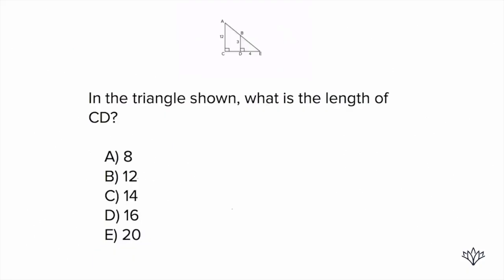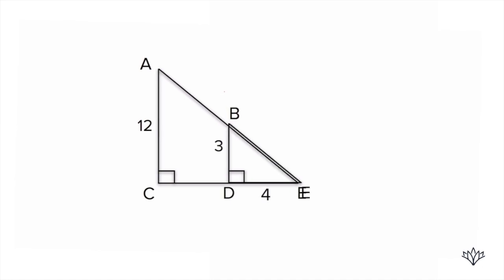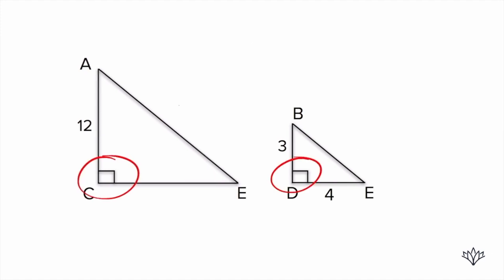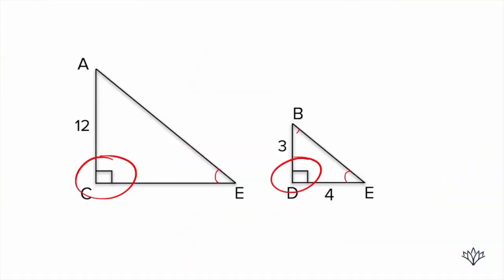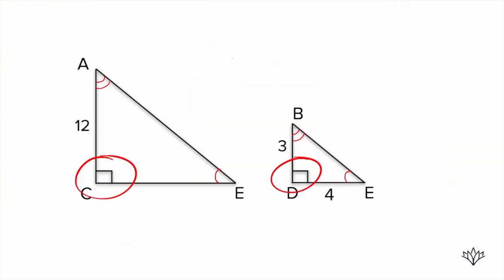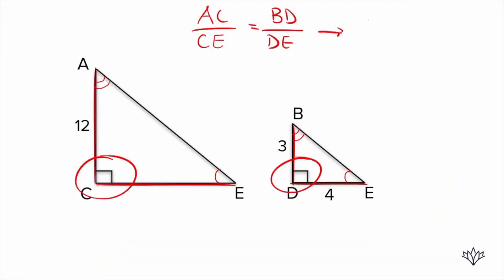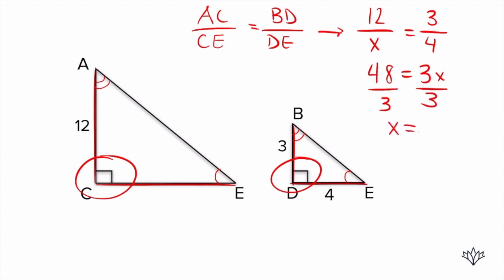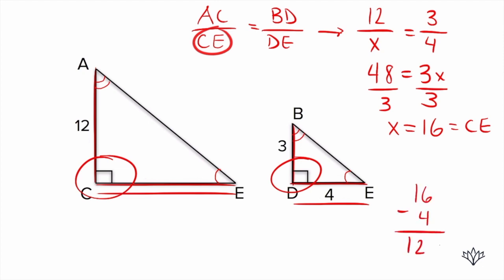SIMILAR TRIANGLES FOR THE PSAT, SAT, & ACT!!!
Even though this question does involve triangles, this question is actually all about ratios! And it also helps to know the 3-4-5 right triangle to save a little time!

ABOUT ME

MUSIC